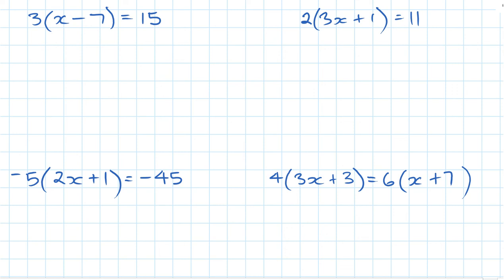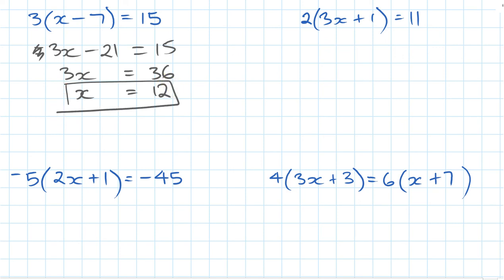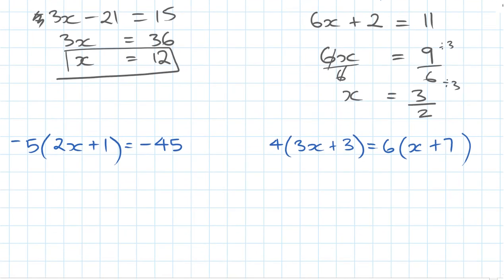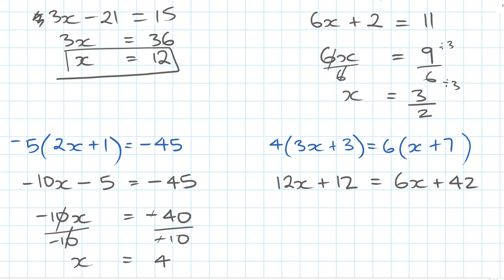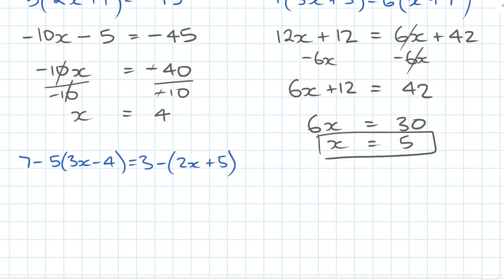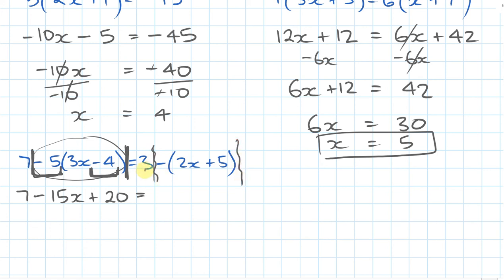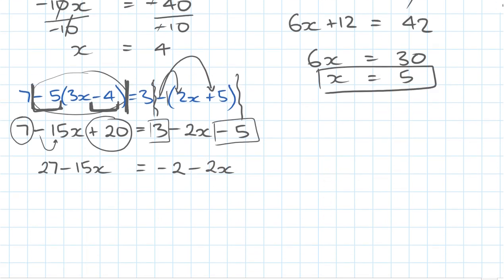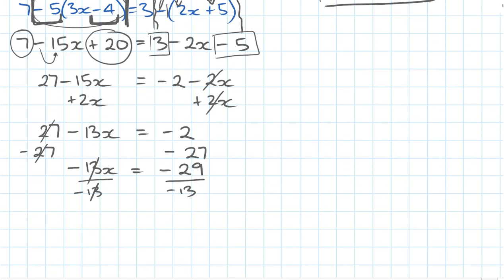Y10 Solving Equations with brackets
Equations which have sets of brackets can be solved by expanding the brackets and then solving as per normal using algebraic processes.